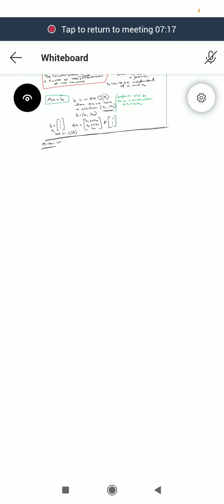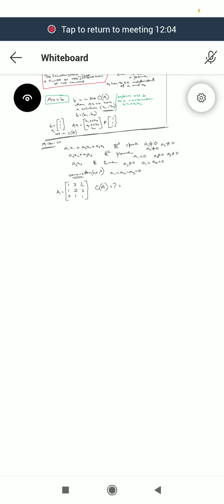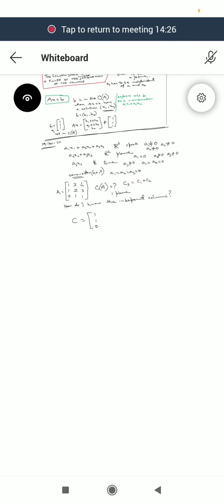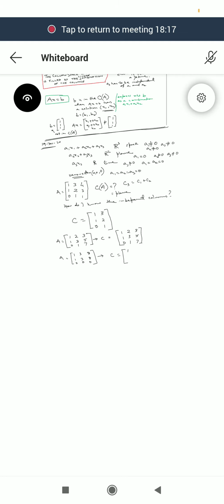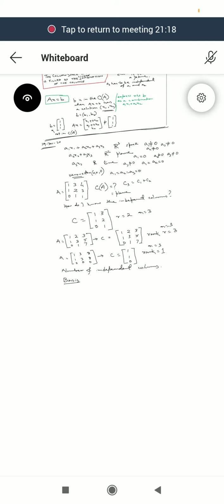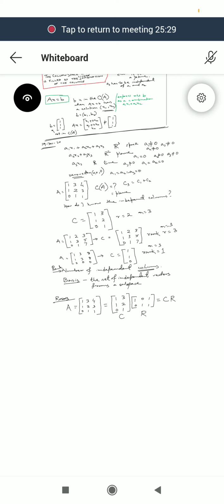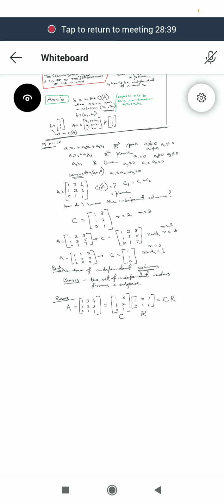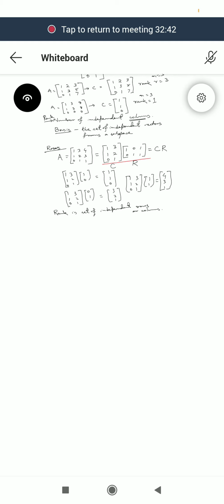Lecture 05 29th Dec 2020 New